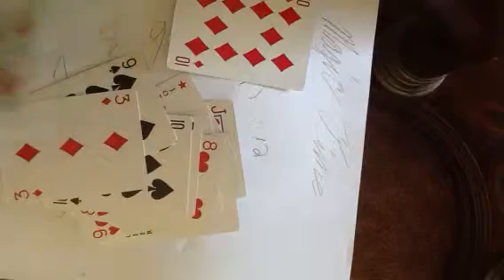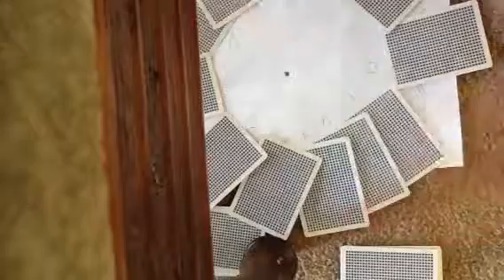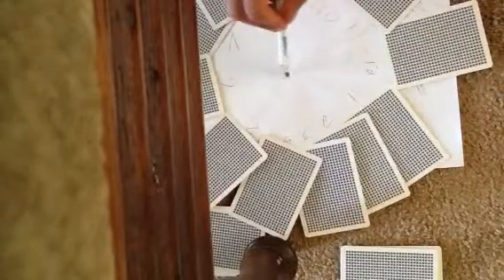How to do a card trick